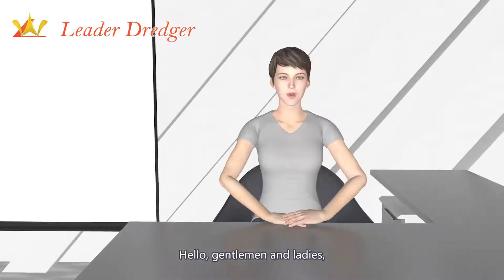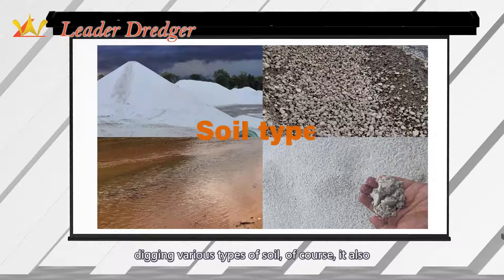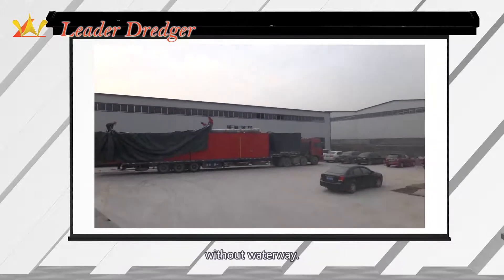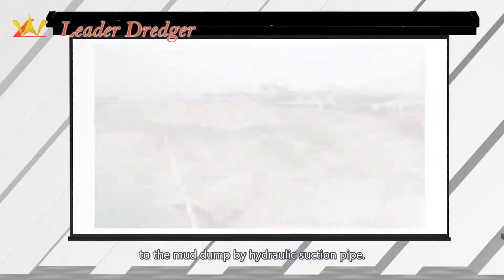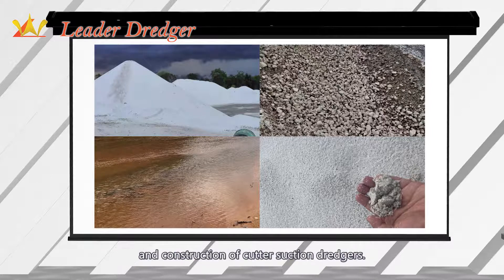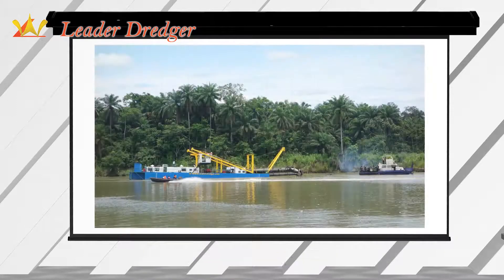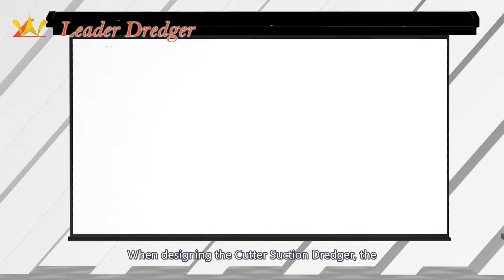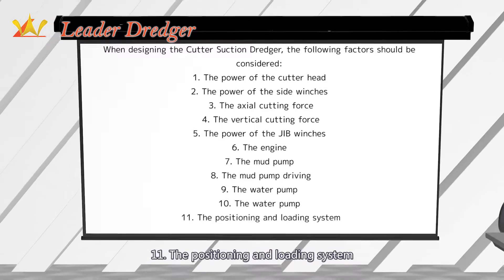Dredging advice：basic highlights of cutter suction dredger for self-improvement(animotation)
[LeaderDredger_solution] Dredging knowledge from the leader dredger, as a dredger, you must have your own understanding and indirectness about cutter suction dredgers. This dredger animation video is compiled and produced by our designers to show you the cutter suction dredger.